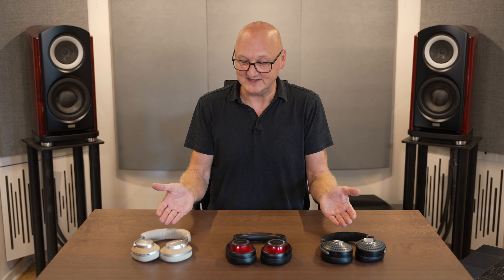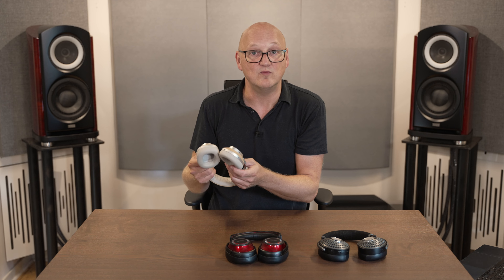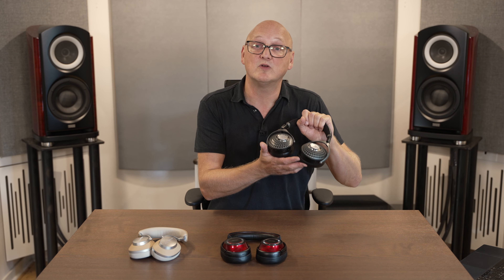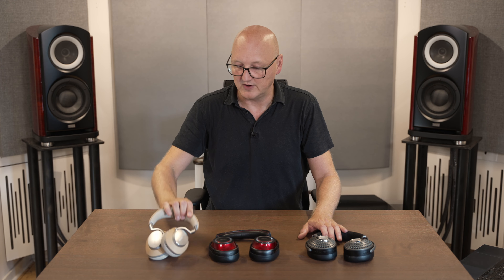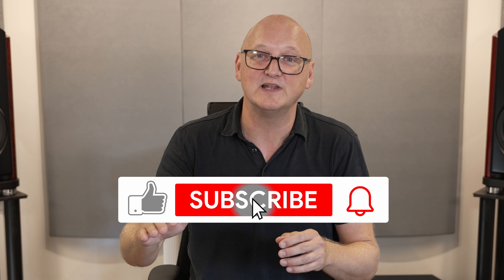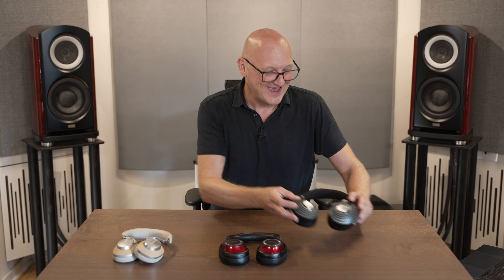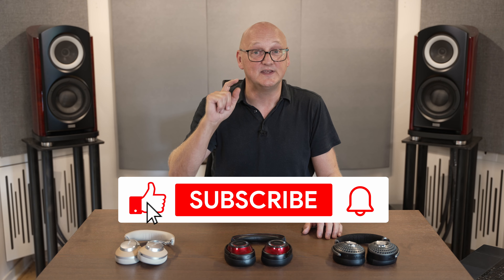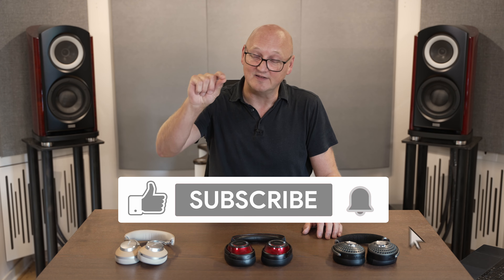Audiophile Headphones Showdown! Focal Bathys vs. Bowers & Wilkins PX8 vs. Mark Levinson 5909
Are you searching for the ultimate audiophile headphones with exceptional noise-canceling abilities? Look no further! In this in-depth comparison, we pit the Focal Bathys, Bowers & Wilkins PX8, and Mark Levinson 5909 against each other to determine the best-in-class headphones.

Key Points:

* Design and Comfort: Discover which headphones offer the most comfortable fit and stylish design.

* Sound Quality: Experience the differences in sound stage, clarity, and overall audio quality.

*Noise Cancellation: Compare the effectiveness of each headphone's noise-canceling technology.

* Features and Connectivity: Explore the unique features and connectivity options offered by each model.

* Value for Money: Evaluate the price-performance ratio and determine which headphones offer the best value.

Watch our detailed review to find out which audiophile headphones reign supreme!

Songs to listen to on your own headphones:
Ane Brun – “True Colors”
Benjamin Ingrosso – “Till slutet av augusti”
Tom Odell – "Butterfly" (feat. AURORA)
Tom Odell – "The Best Day of My Life"

Just got a big one making the list… 😉

And I'd love to know about your favorite 'headphone' tracks. Please post them in the comments. 🙏

00:00 – Intro
01:06 – The contenders
01:59 – Bowers & Wilkins Px8
02:42 – Focal Bathys
3:11 – Mark Levinson 5909
3:39 – Active noise cancellation
6:32 – When do I use the ANC?
10:56 – What happens to the sound using ANC?
16:30 – Which has the best connectivity?
18:44 – Bluetooth and sound quality
21:06 – Focal Bathys
22:33 – Mark Levinson 5909
27:17 – Bowers & Wilkins Px8
29:28 – Sony LDAC
31:11 – Conclusion